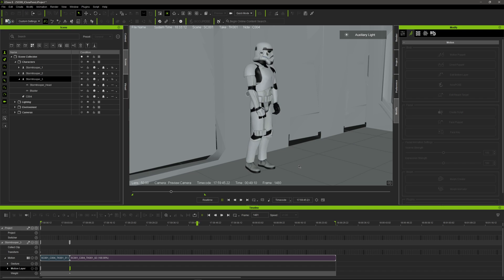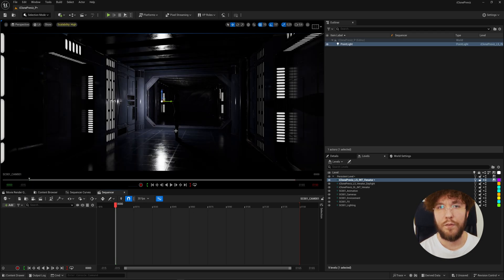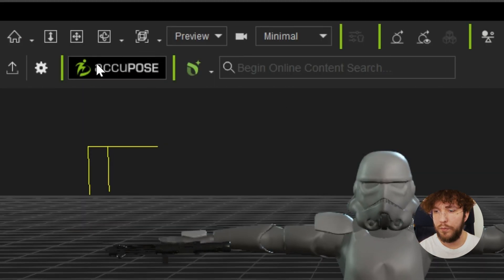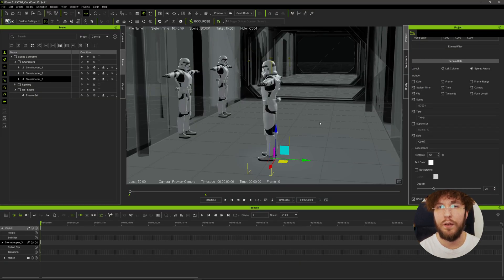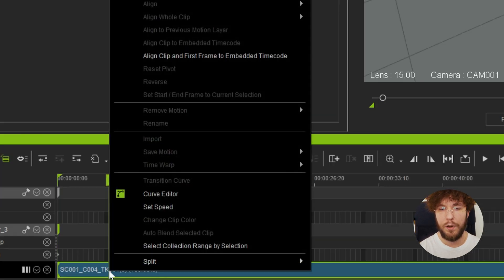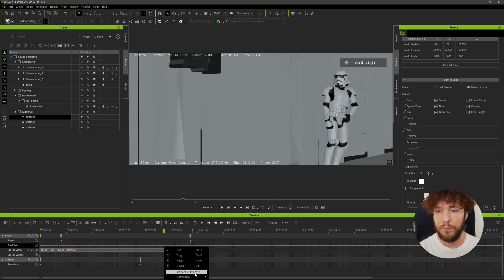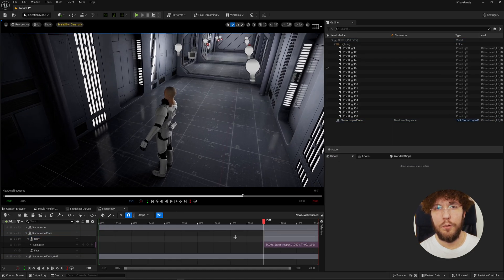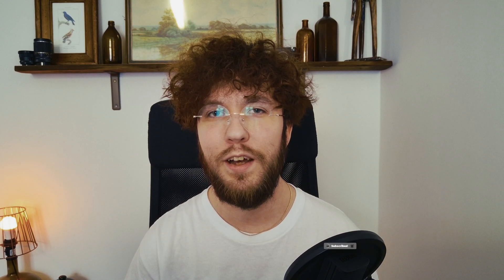New TIMECODE plugin in iClone FIXES sync issues for Good—Complete Previz Workflow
Ever wonder how big film and game studios keep everything perfectly in sync—like, down to the frame? In this video, we’re diving into the brand new Timecode features in iClone 8.53 with the Timecode Plugin by @reallusion — and we’ll test them out by making a short (and I mean really short) Star Wars short film!

Timecode is like your production’s digital heartbeat. It keeps everything—from mocap to cameras to audio—locked in step, no more guessing or lining things up by hand. It’s how the pros do it, and now you can too with the new Timecode plugin for iClone.

Not using iClone for animation yet? It's honestly my favorite animation tool, even above Blender and Unreal Engine (for animation, not rendering obviously).

Hey! Do you want me to make a video tutorial for you? Become a supportive member channel to get exclusive perks

00:00 - What is Timecode?
01:40 - tiedtke.
01:50 - Setting up the environment
03:30 - Creating timecode in Davinci Resolve
04:20 - Setting up recording motion capture
05:55 - Connect UE5 with iClone using Live Link
06:40 - New TIMECODE FEATURES with the Timecode Plugin
13:00 - Finalizing the previz
16:20 - Combining everything in UE5 with Timecode
18:00 - Final result with Timecode Plugin

My journey into animation started in a pretty simple way. Growing up, my brothers and I spent a lot of time building intricate LEGO worlds and creating stop-motion films using our dad's DV camcorder. It wasn’t anything special at the time, just a way to pass the hours, but looking back, I can see how that playful experimentation set the stage for my interest in storytelling and animation.

My older brother’s interest in creative work also had a big influence on me. Watching him get into the arts made me want to try my hand at it too, even though I wasn’t sure exactly where it would lead. So, I took a chance and pursued it, and over time, that childhood curiosity about bringing things to life through animation turned into something I still do every day. It’s a career, yes, but more than that—it’s a way for me to keep telling stories and exploring new ideas, frame by frame.